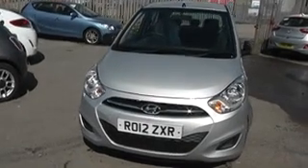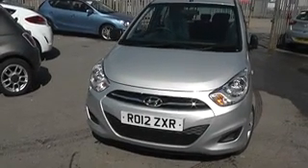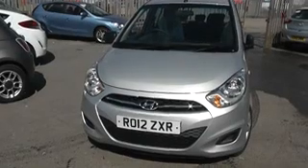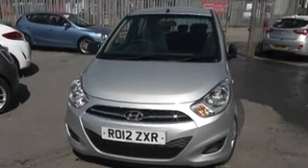HYUNDAI I10 RO12ZXR WESSEX PENARTH RD CARDIFF